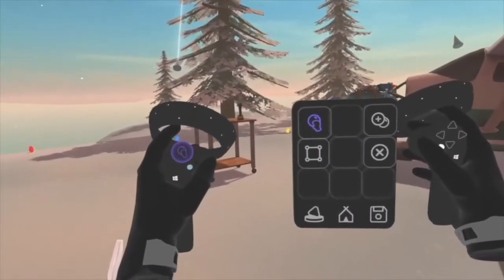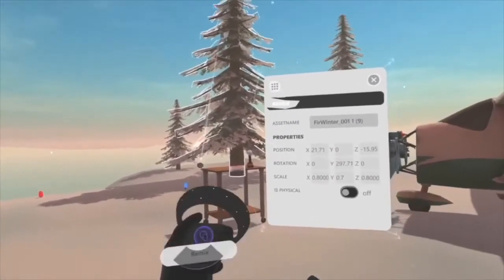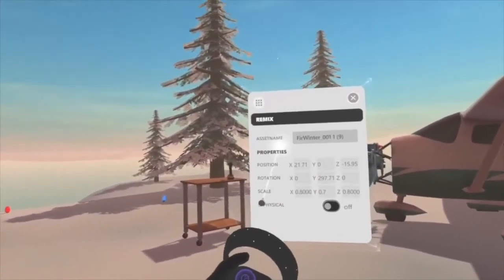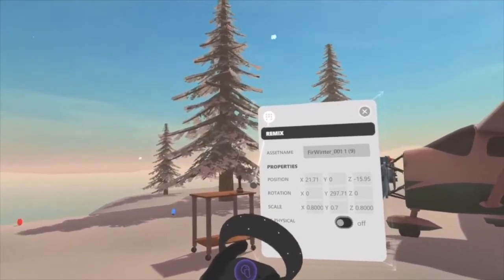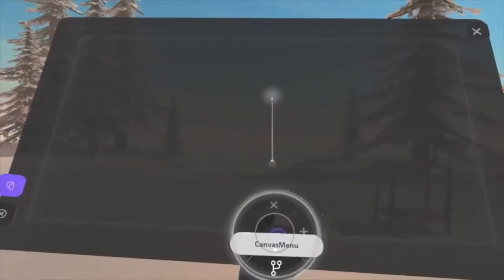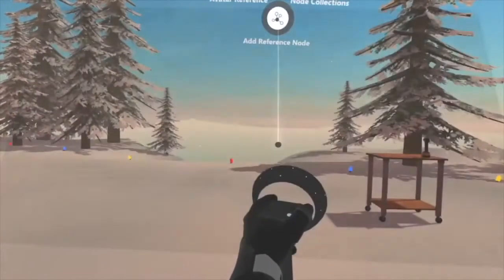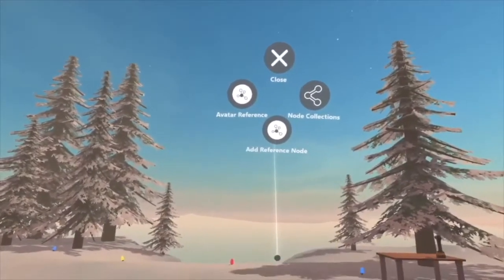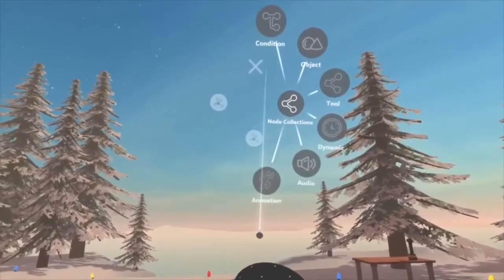04 - Intro to the essential features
Let's check the remix panel, scenario canvas, and scenarios node 👊.